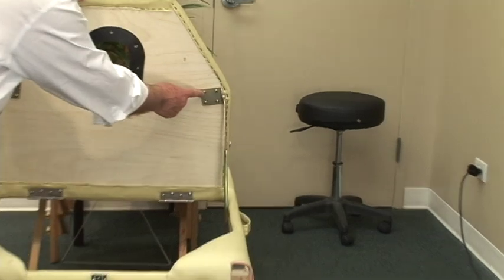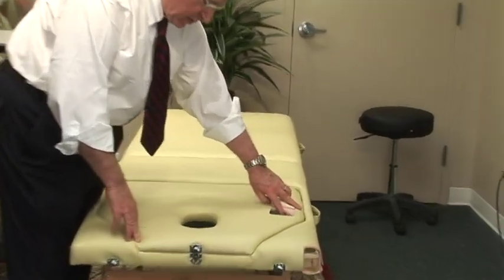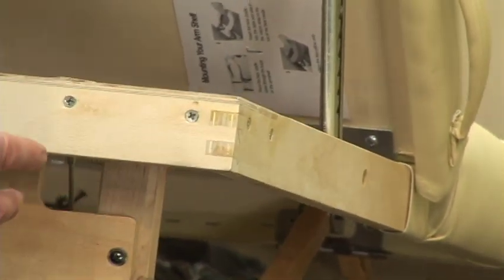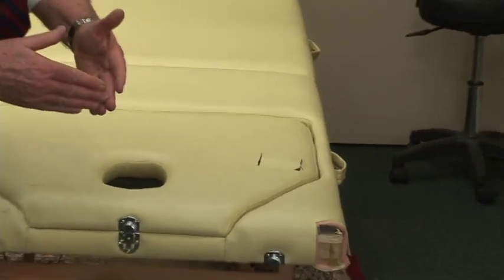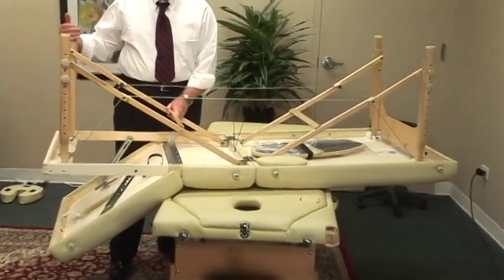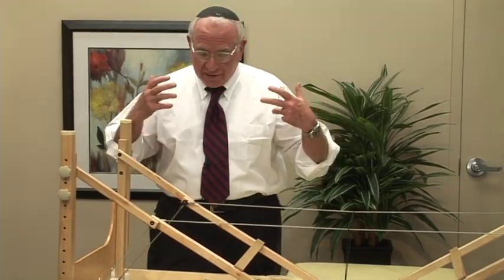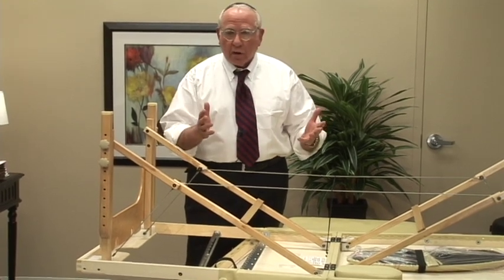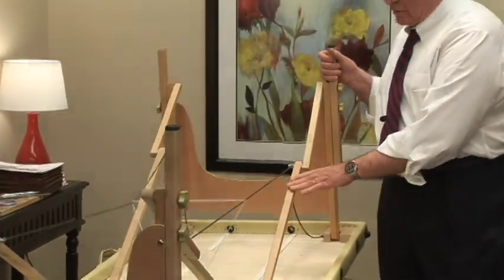Comparing Massage Tables Before You Buy -- Why a Master (Part I)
Comparing Massage Tables Before You Buy -- Why a Master (Part 2), Is Right

Whether you're an amateur bodywork enthusiast, a massage therapy student or a licensed therapeutic massage practitioner, finding massage equipment matched to your needs can be a challenge, especially for aspiring at home masseurs and new massage therapists. When you're looking over a beautiful table, chair or stool with stress reducing beds and comfort-inducing accessories, your eyes may want one thing, your wallet something else and your back and shoulders something else altogether.  But here's the good news: There is no one right answer. The premium stationary massage table package that's a perfect fit for professional practitioner may be all wrong for a student therapist shopping for a lightweight massage bed or an average consumer looking for a high end portable massage table for their home. You'll need to weigh a number of factors as you shop for the right massage table, stool or chair.  So here's Master Massage's President Michael Friedman, with a few tips to help you purchase wisely.

Once you've watched, we're sure you'll want to visit MHP International's premium portable and stationary massage tables, stools, chairs and accessories in their natural habitat, so drop -- mastermassagetables.com. You can also follow Master Massage on Twitter and on Facebook -- for restorative relaxation news and massage equipment deals and promotions.  And remember, if your clients ... if you, feel that you don't have time to enjoy massage, are too busy to schedule one or feel you can't afford to own your own massage table, you just haven't been on a Master.

Plus we'll ship your therapeutic massage tools or supplies within one business day of receiving your order.